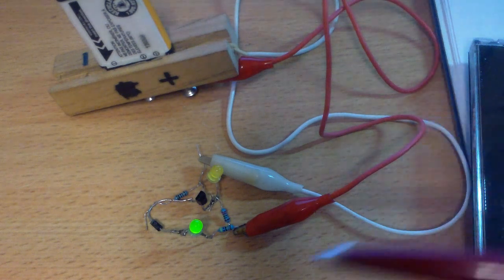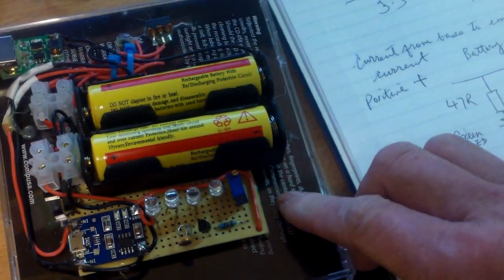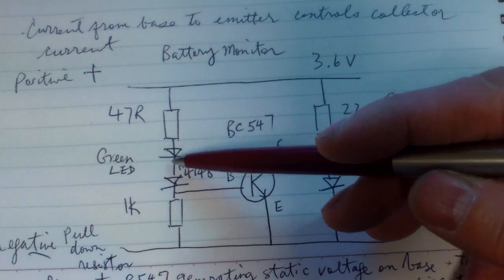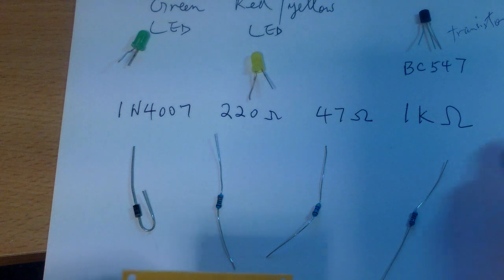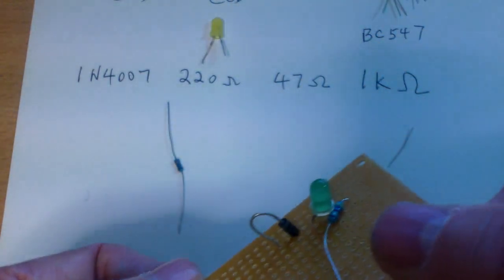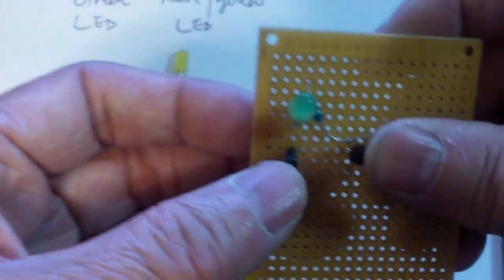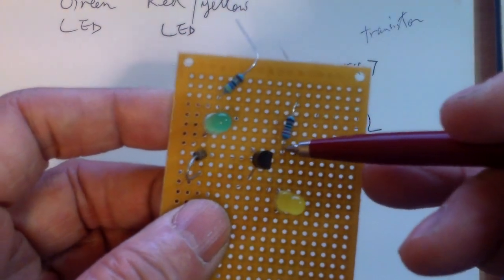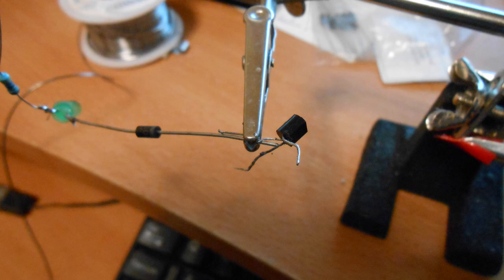Battery condition light for 3.6, 3.7 volt lithium ion 18650 battery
Here is a simple, idiot light for 3.6 or 3.7 lithium battery.  The circuit is from Talking Electronics. I used a 1N4007 diode instead of the recommended 1N4148 diode. When the battery voltage is 3.6 or above, the green LED light illuminates, under that the yellow light comes on to indicate low voltage.  I showed the almost step by step mounting of the components. The simple device only has 7 components. It can probably be adapted by changing the values of the resistors to monitor the charge of other types of batteries. Do this at your own risk. This is just a crude light indicator and does not indicate the complete state of charge of the battery.